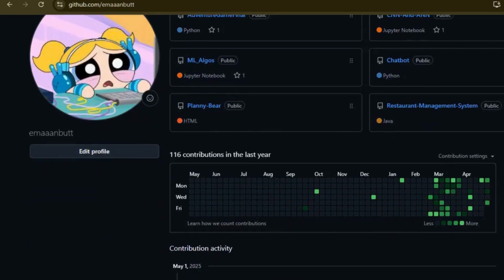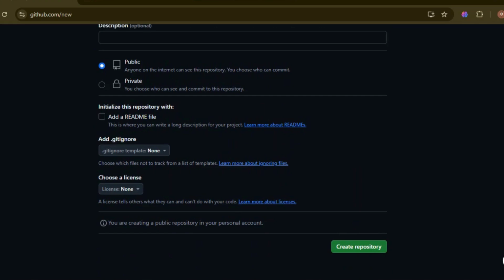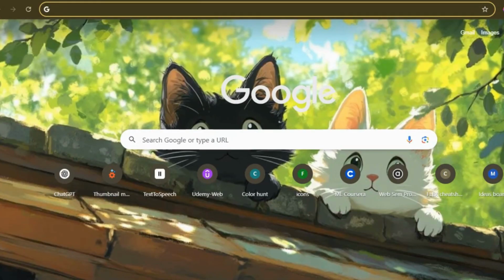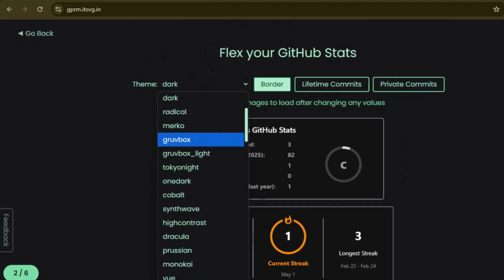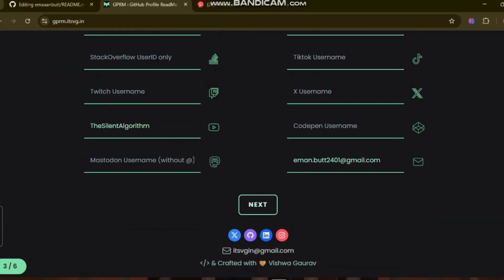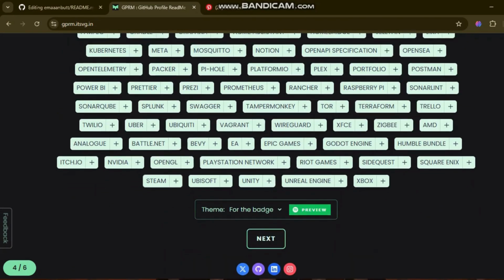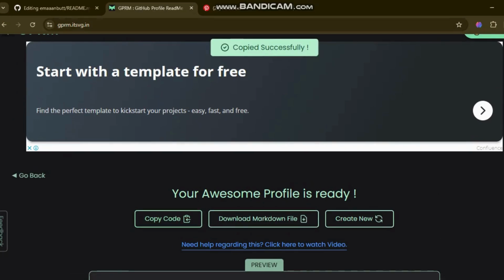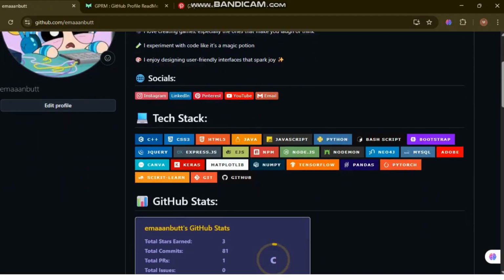Make Your GitHub Profile Stand Out in 2025 (In Under 3 Minutes!)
🚀 Upgrade Your GitHub Profile in Minutes!
In this video, I’ll show you how to transform your boring GitHub profile into a stunning, professional-looking portfolio using a free tool called GPRM. Whether you're a beginner or a pro developer, this step-by-step guide will help you stand out and make a strong impression on recruiters, collaborators, and tech enthusiasts!

🔧 What You’ll Learn:

How to create your special GitHub profile README

How to use GPRM to customize your GitHub profile

Adding skills, links, and stats in minutes

Making your profile visually appealing and interactive

💡 No coding required! Just follow along and copy-paste the code to elevate your GitHub presence.